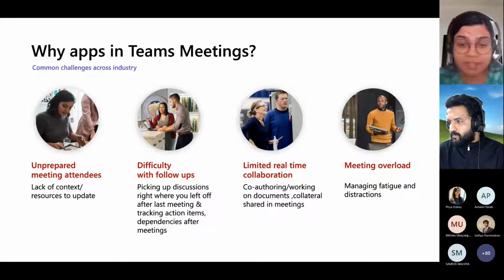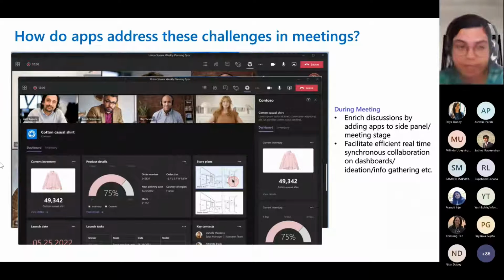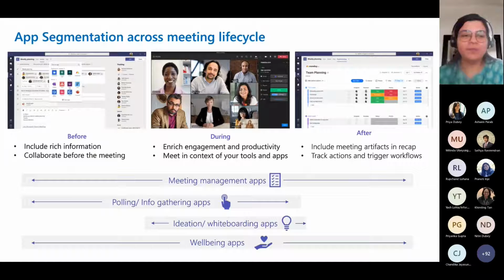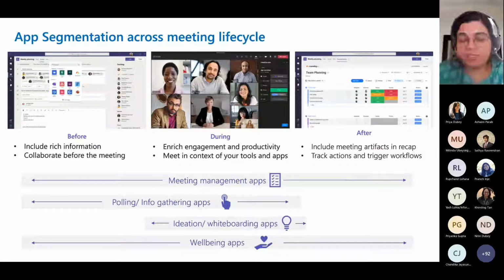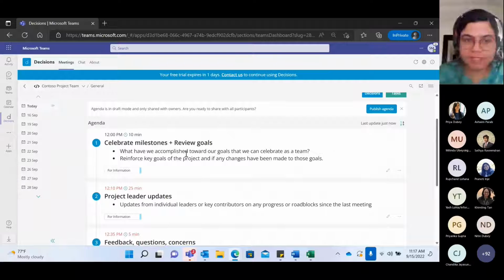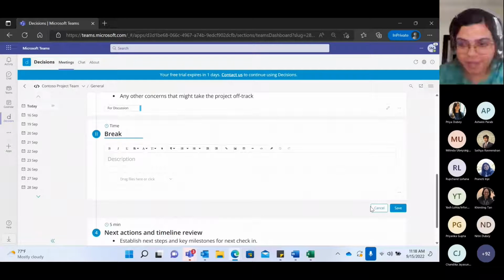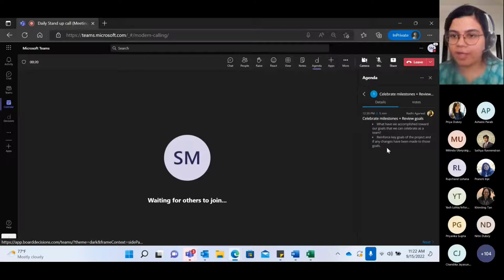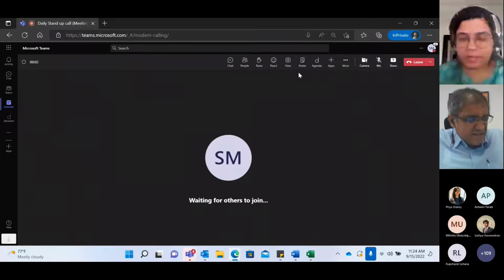Why apps in Teams Meetings - CART - Sept 2022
In September 2022, Microsoft Teams (India) hosted its 2nd Season of the Collaborative Apps Round Table (CART) focusing on how organizations can do more with these apps through 'Richer Meetings for Better Results'.

In this video, check out why you should use apps within Teams Meetings and explore how Meeting Management apps help you stay on top of our work on a daily basis. We also go through a demo of the Decisions app on Teams while addressing some crucial questions.